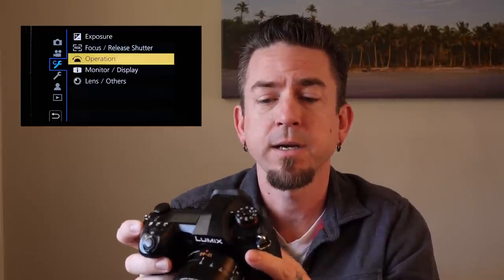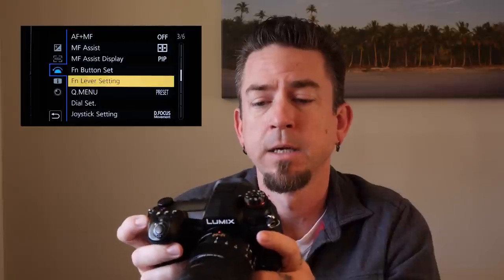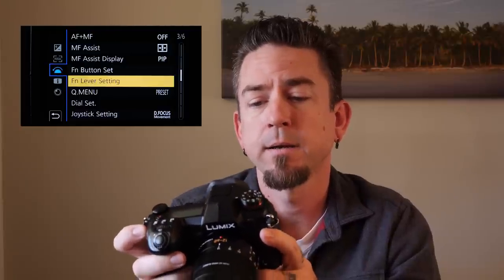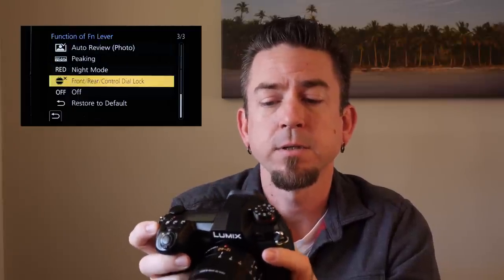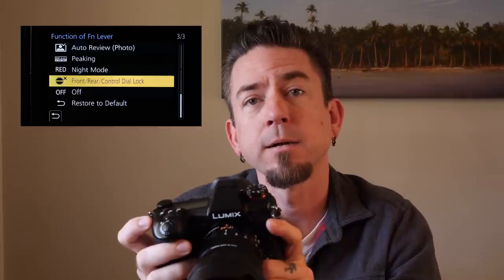My favorite LUMIX G9 Fn Lever setting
The LUMIX G9 camera adds a handy Fn lever to the front of the camera in addition to the NINETEEN customizable Fn buttons. This quick video demonstrates my favorite setting for this lever.